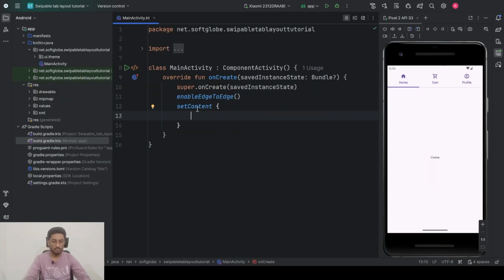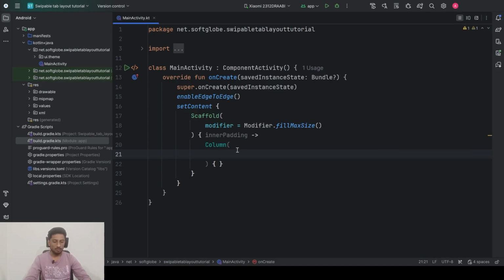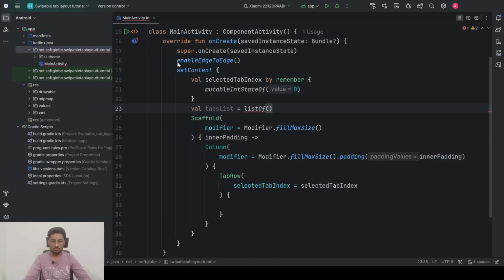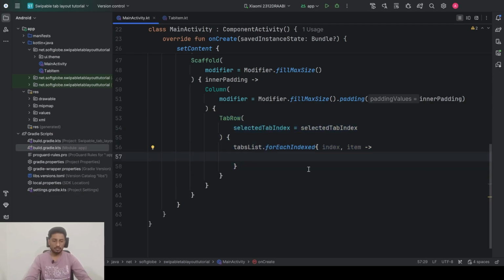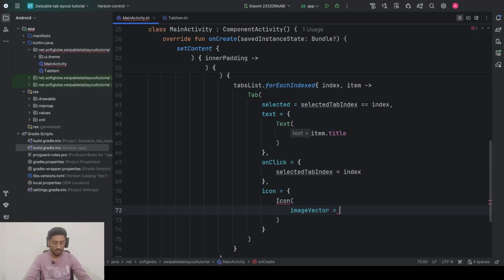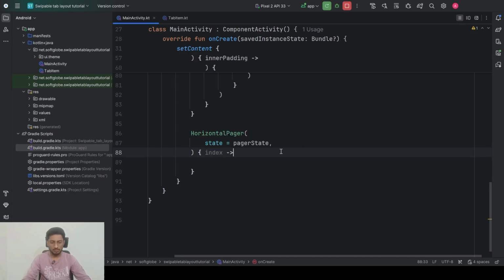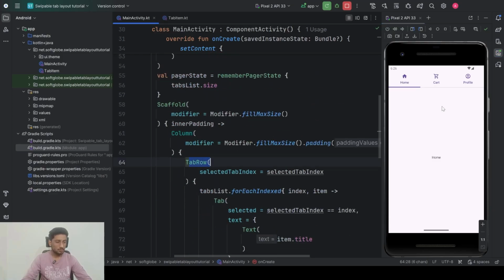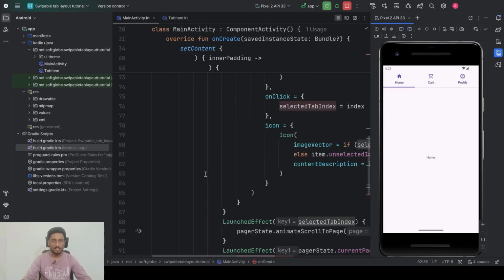Easiest way to create Swipable Tab Row in Android app with Jetpack Compose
This video explains about how to create Swipable tab row in Jetpack Compose and Material 3.

Dependency to add in app-level build.gradle:
implementation("androidx.compose.material:material-icons-extended:1.7.8")